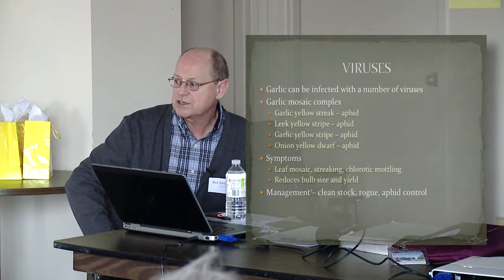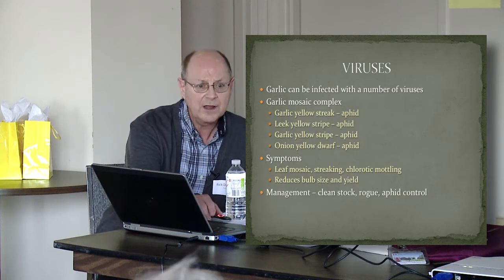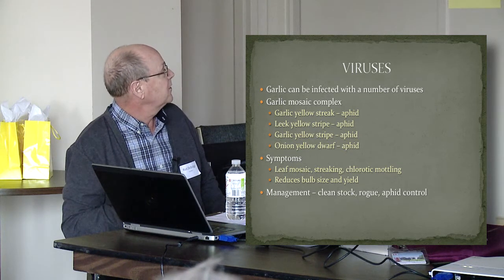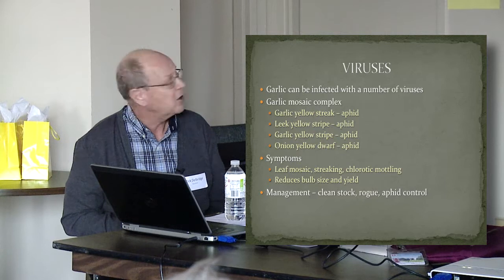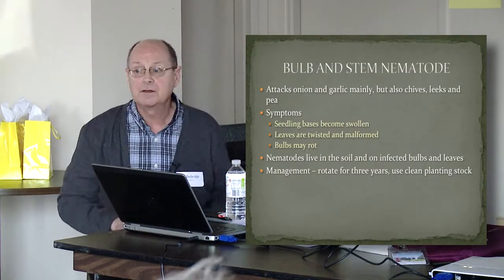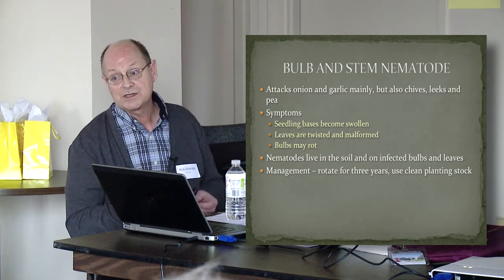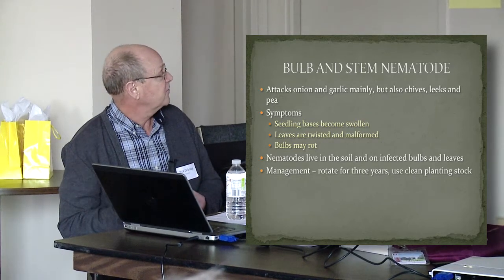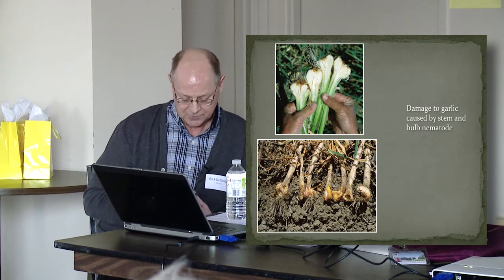Perennia's Garlic Production Workshop March 2012 - Garlic Diseases Part 5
Garlic Diseases - Part 5 Viruses And Bulb Nematode